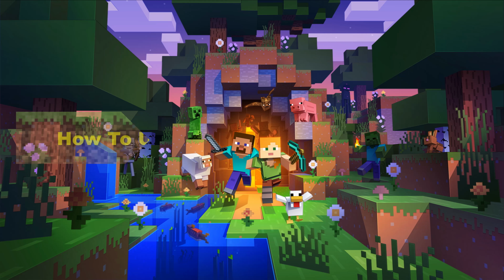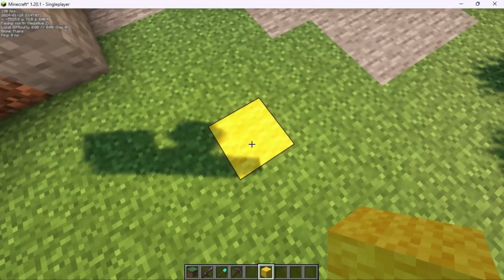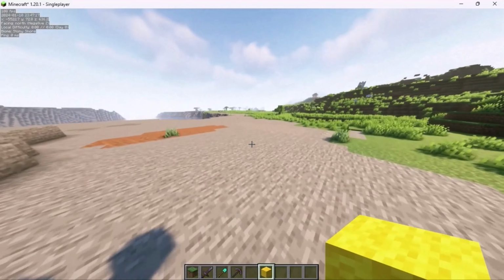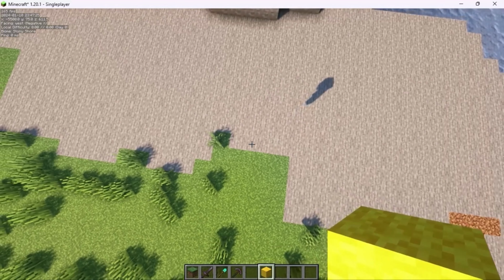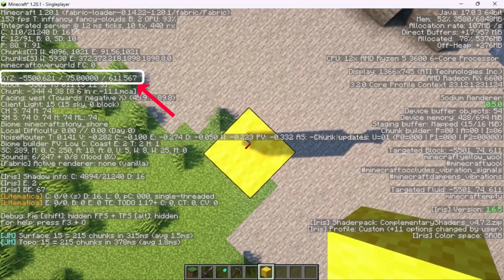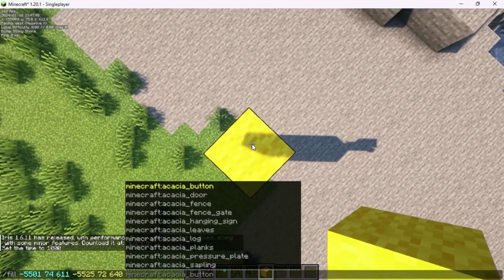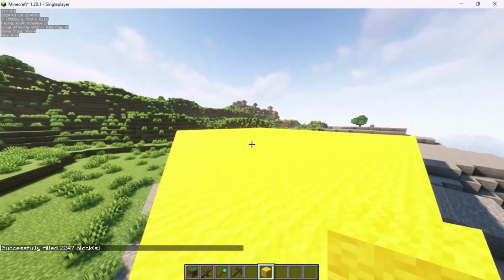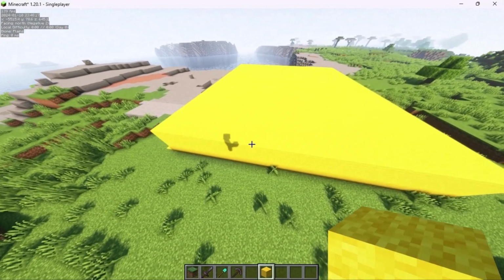How To Use Fill Command In Minecraft - Full Guide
One of the most commonly used construction commands in Minecraft is /fill. You can use this to place lots of blocks in an area quickly.

Video Parts:
0:00 Info & Intro
0:13 Open Minecraft
0:44 Note Coordinate block
1:20 Ending & Outro